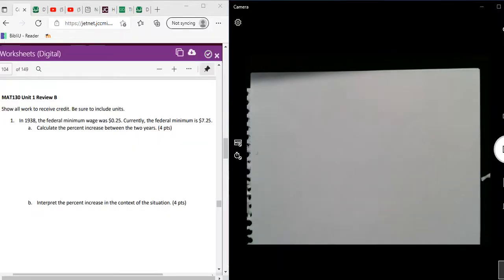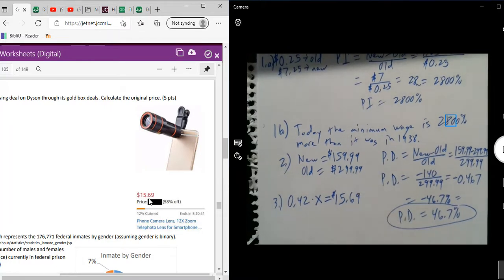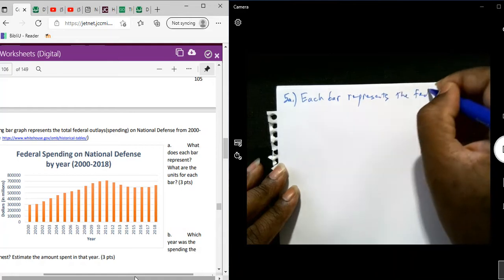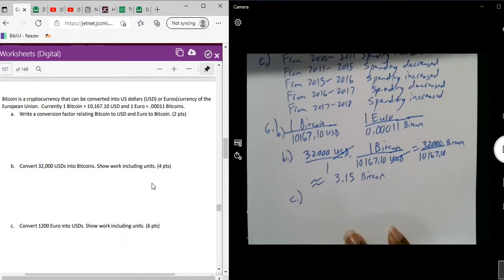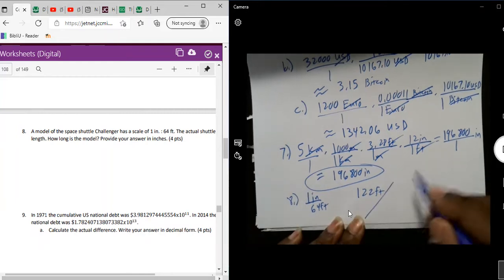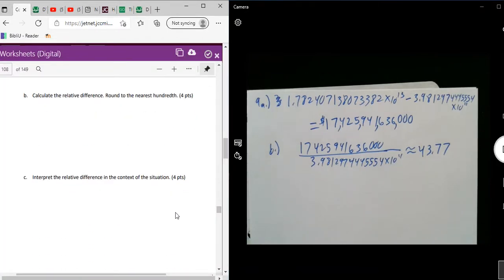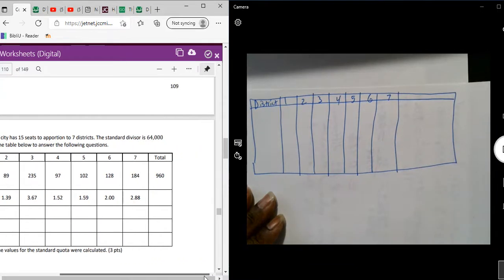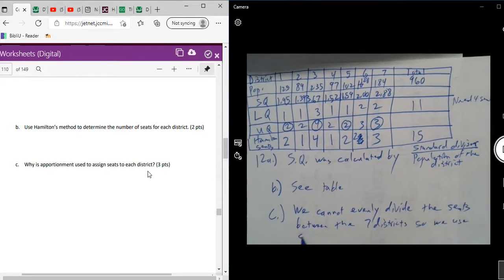MAT 130 Unit 1 B Review